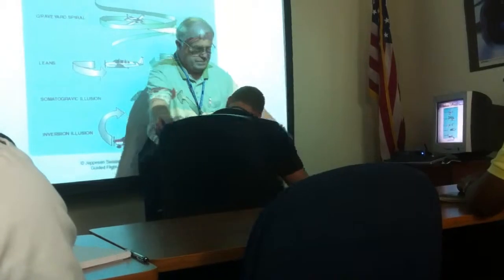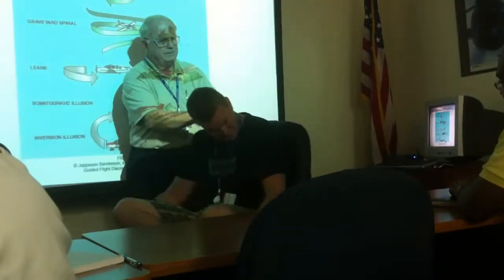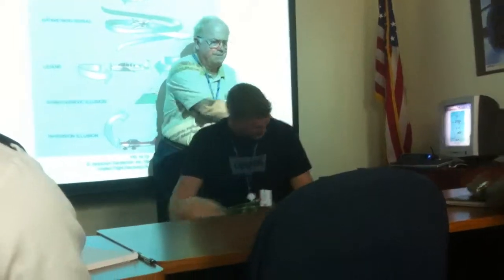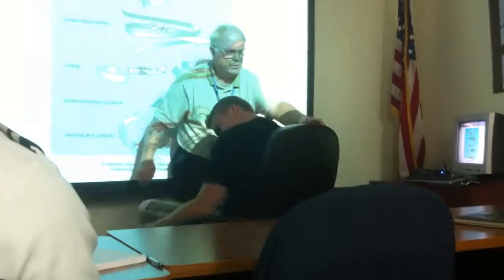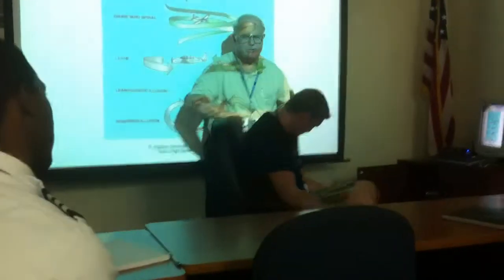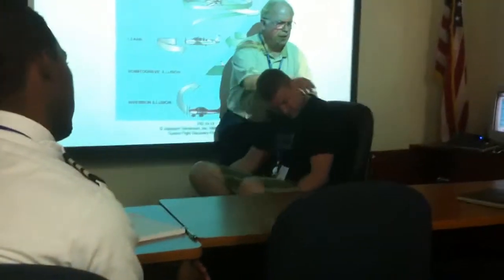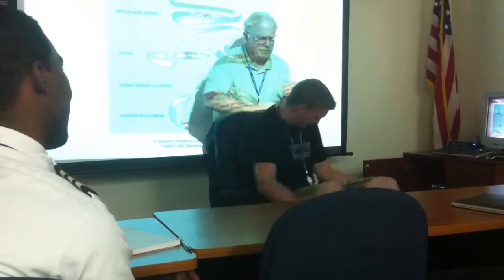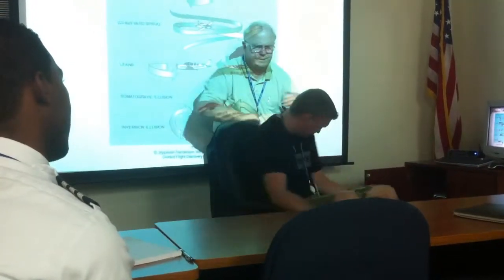Hi-Tech Aviation Spatial Disorientation @ PEA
Logan and Karan taking the Hi-Tech Spatial Disorientation Simulator at Phoenix East Aviation Commercial Ground School.

Instructor: W. Bill Stout.